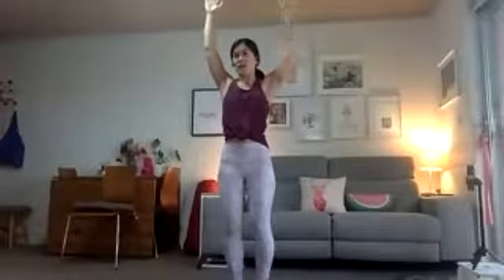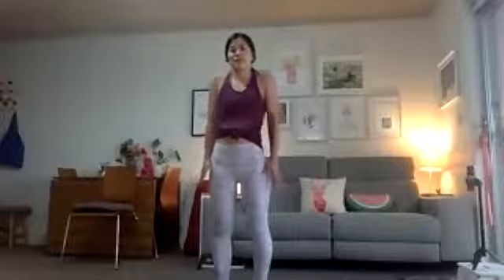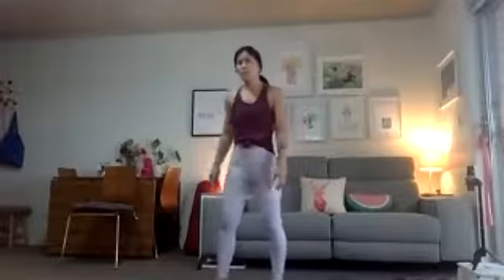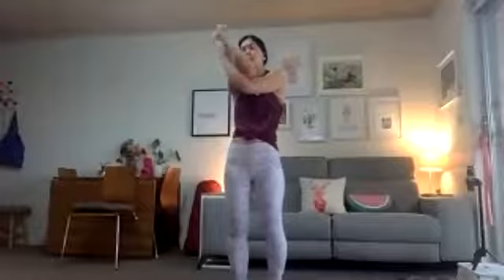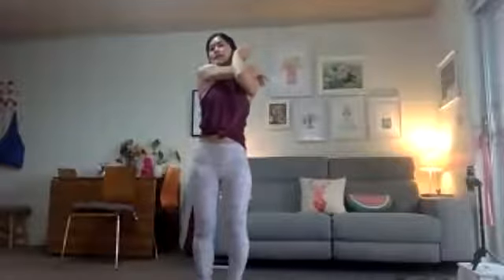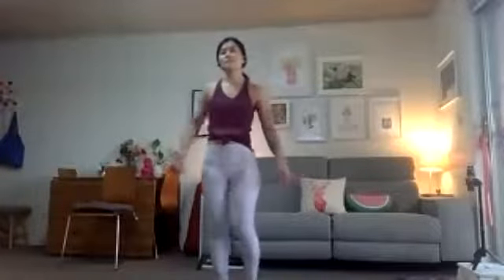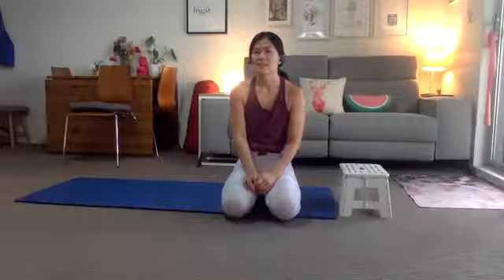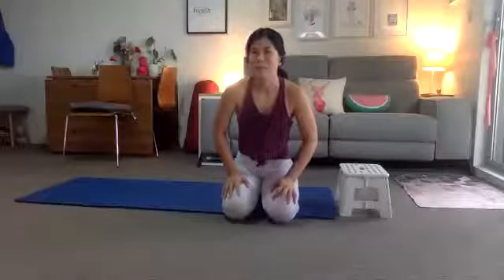Fix Physio virtual class 9: Jo Goh from Sydney Stretch Therapy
Shoulder mobility + hip flexor mobility